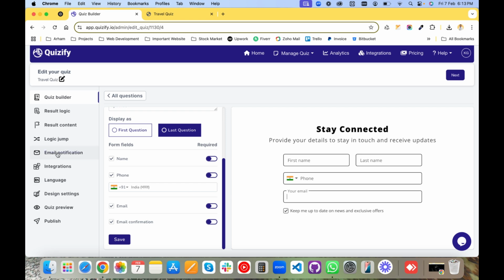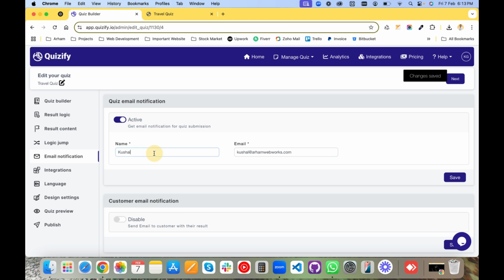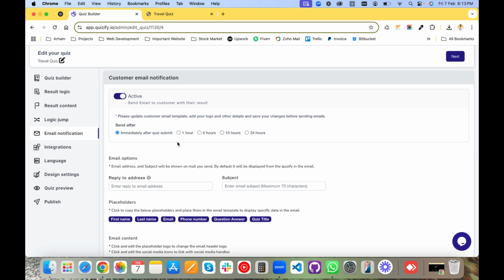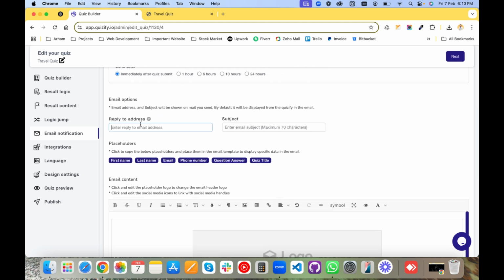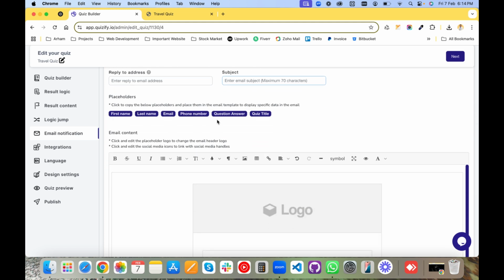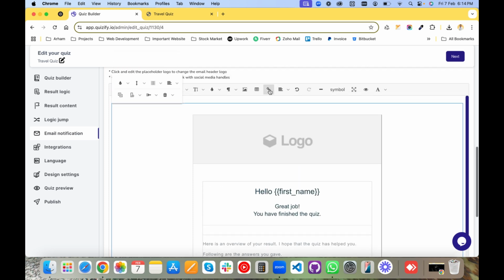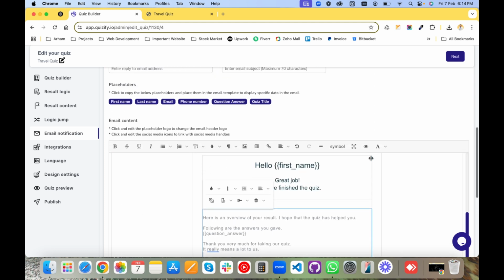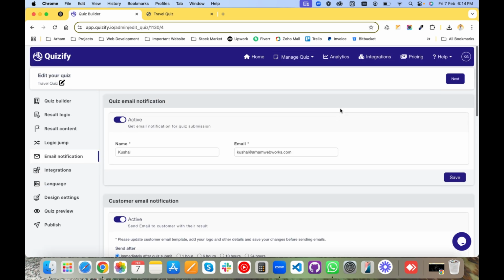How to Collect Customer Emails & Send Email Notifications in Quizify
Want to capture customer emails and send automated notifications in Quizify?  In this step-by-step tutorial, we’ll show you:

✅ How to enable the user form to collect emails
✅ Setting up email notifications for yourself
✅ Sending personalized email notifications to customers
✅ Customizing email templates with placeholders & branding
✅ Previewing and saving email settings

Start engaging with your quiz takers like never before! 🚀